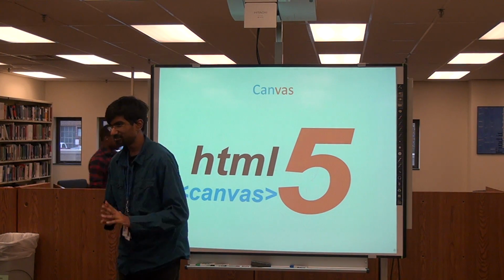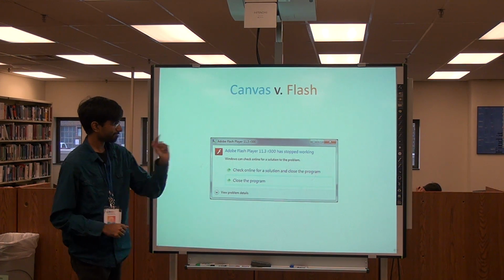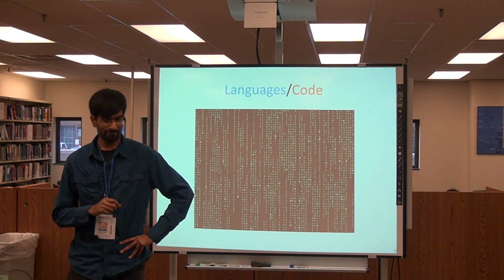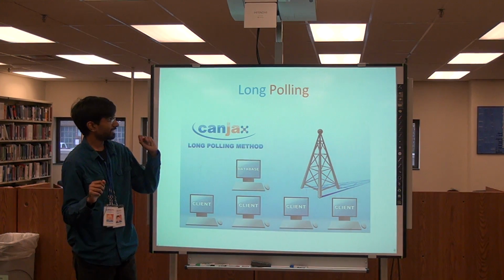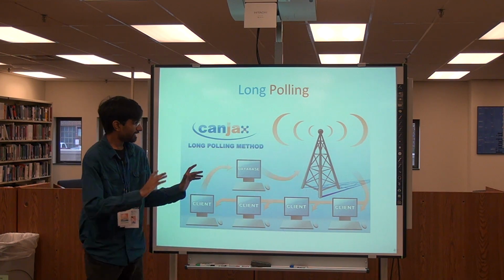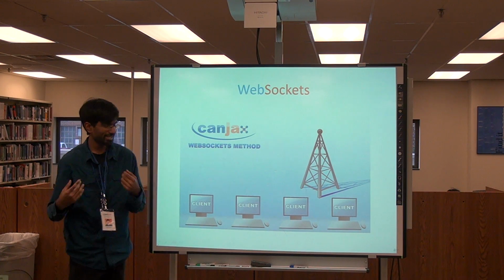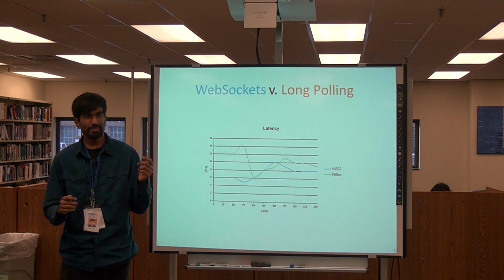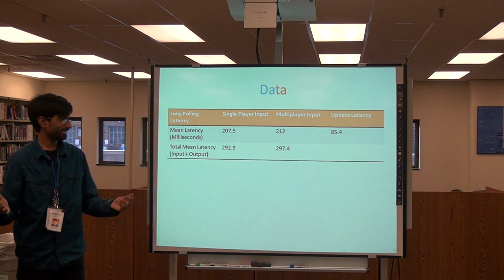CGT 411/450 Pecha Kucha CANJax